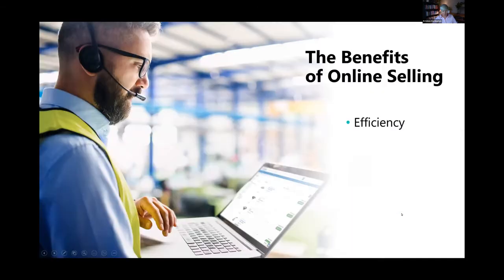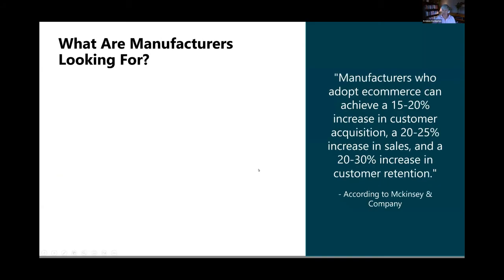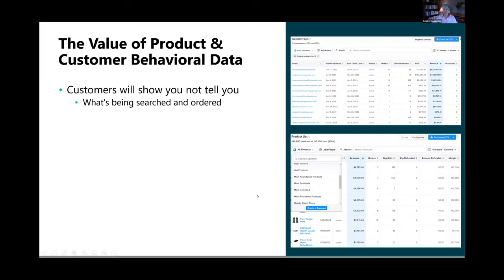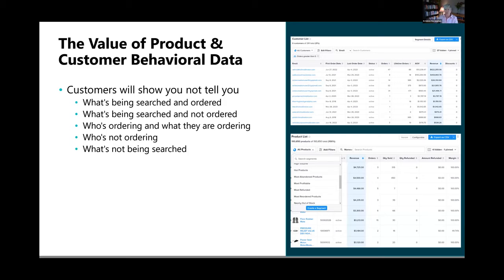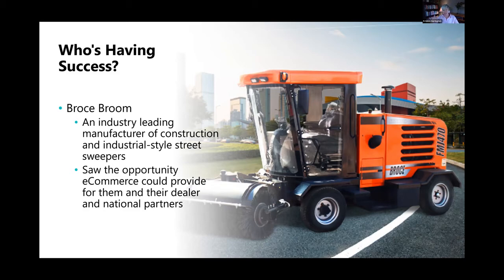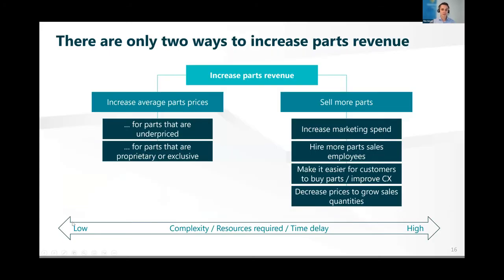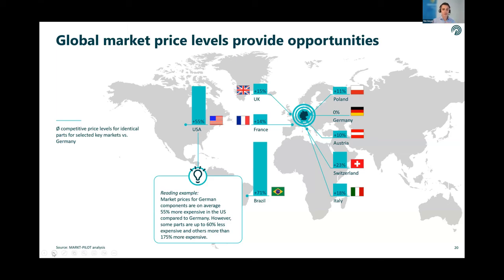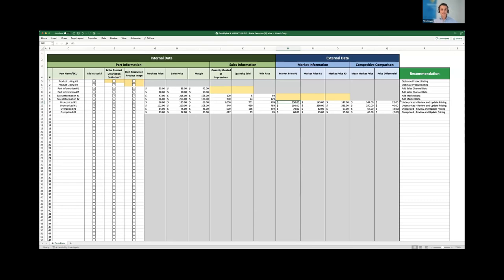Make More Money with Parts by Leveraging Web Data Webinar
GenAlpha and MARKT-PILOT provide the tools machinery OEMs need to grow spare part revenue. We've partnered up to showcase the potential revenue that lies within your existing part sales.

Discover how to better leverage your data to make more informed decisions about your parts performance and improve profitability.